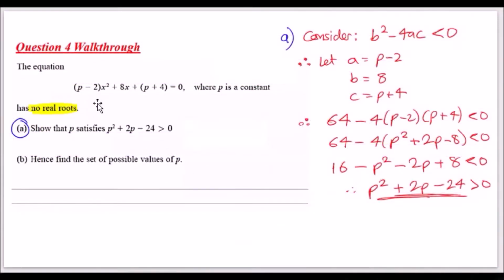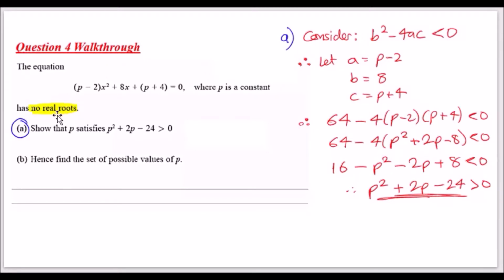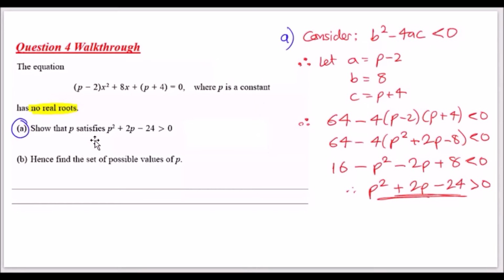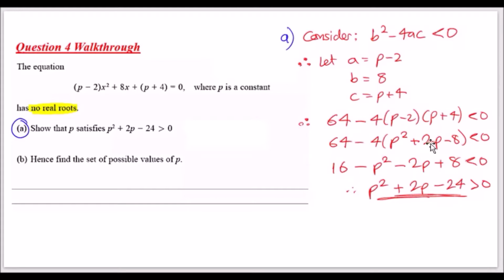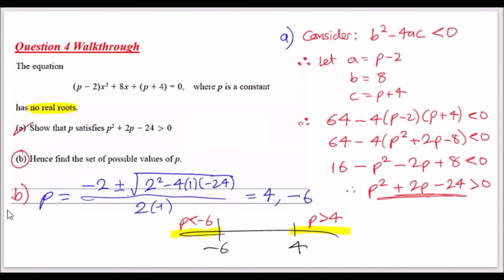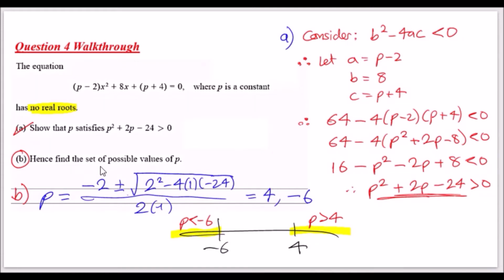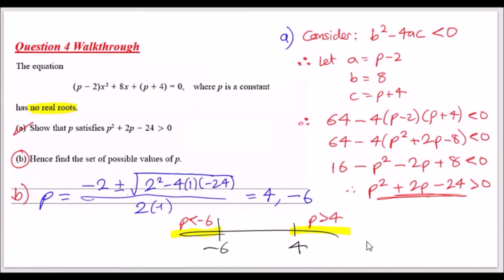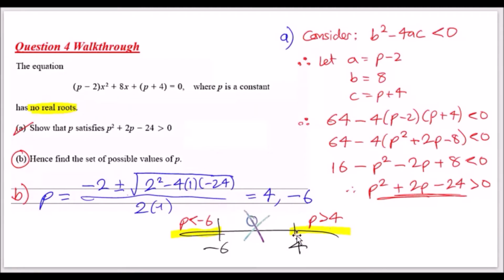C12 Edexcel IAL January 2018 | Question 4 Walkthrough | Quadratics: Discriminant